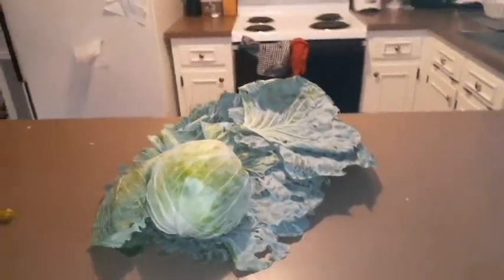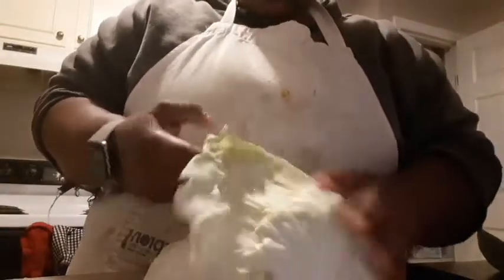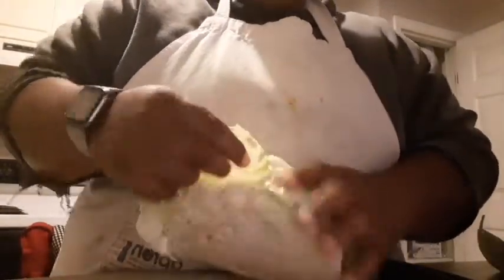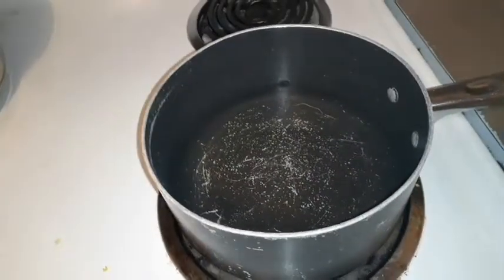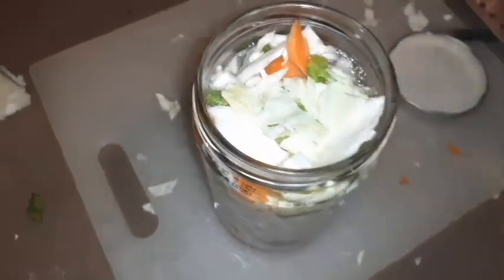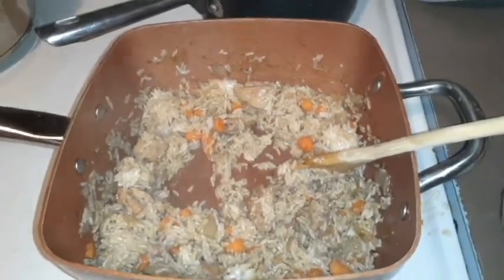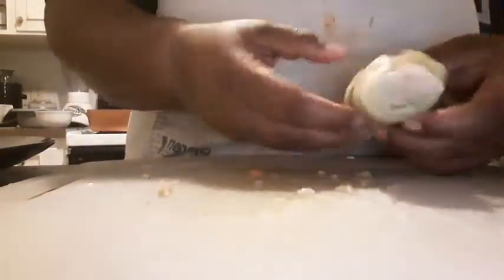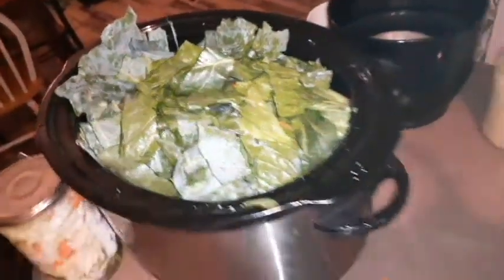vlog 78 --- **From Garden to table. Cooking Cabbage.**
Cooking the cabbage from my parents garden 3 different ways